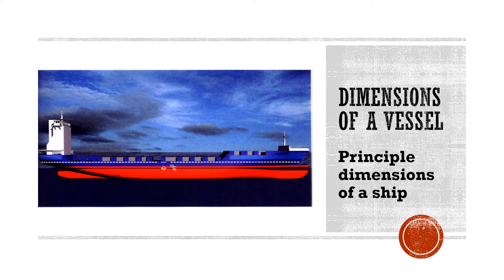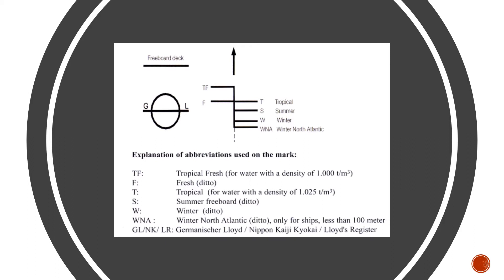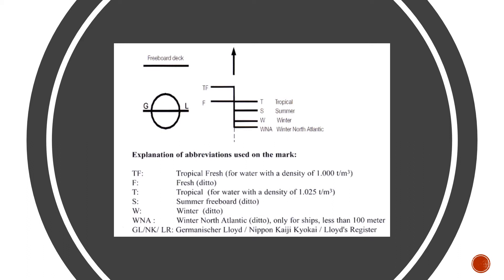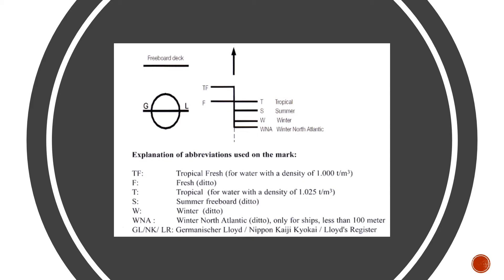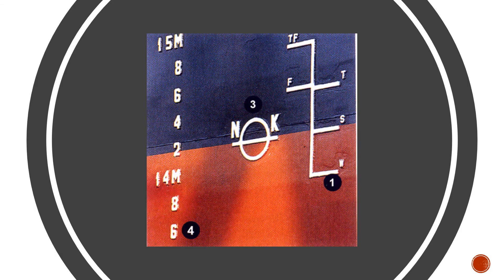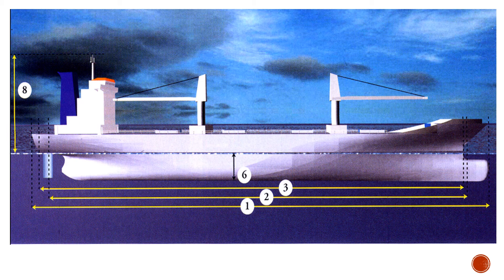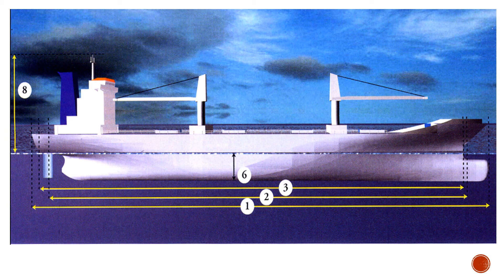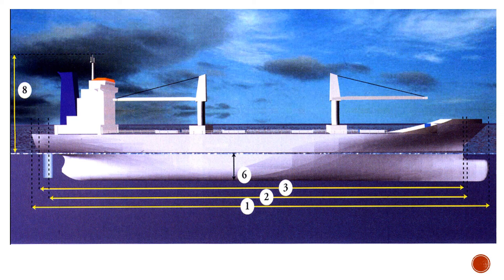Are you familiar with the principle dimensions of a vessel? Watch and find out!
This video explains the principle dimensions of a vessel through the use of pictures to clarify the doubts that exist in the minds of the mariners regarding these terms.